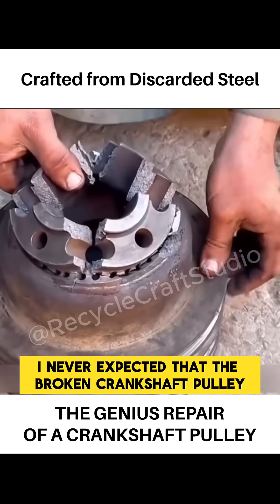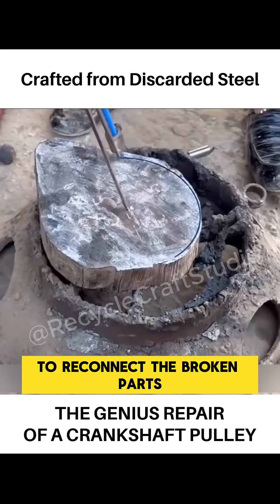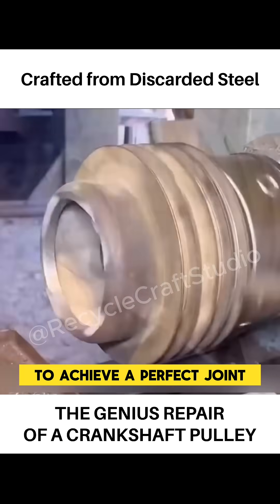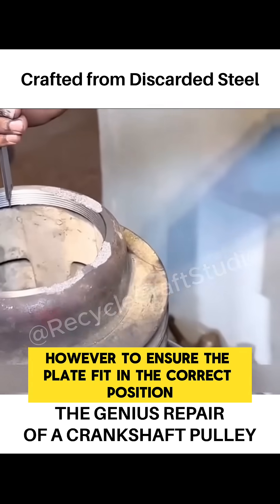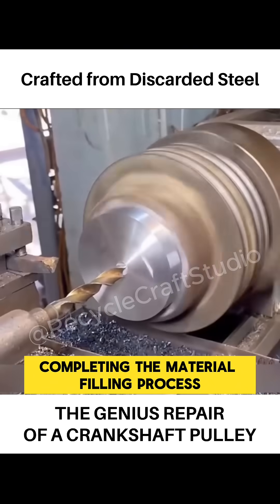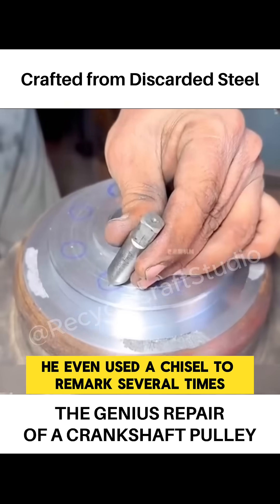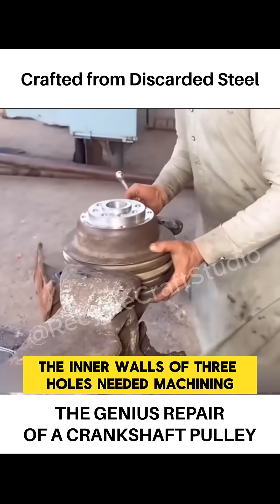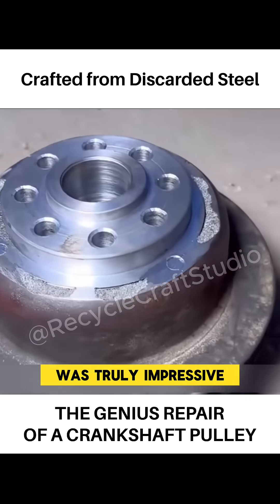Genius Pulley Repair from Broken Parts | Recycle Craft Studio Restoration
Discover how a skilled craftsman from Pakistan repairs a broken crankshaft pulley without using welding. Using steel plates, precise measurements, and expert machining, he revives a completely shattered engine part with incredible precision.

In this video, we walk you through the step-by-step process of restoring the crankshaft pulley, showcasing the use of tools like drills, thread cutters, and lathes. Whether you're a mechanic, DIY enthusiast, or simply love ingenious metalworking repairs, this video will inspire and amaze you.

Assessing the damage, Precision marking with a compass, Cutting and shaping steel plates, Threading and securing without welding, Final assembly and function test